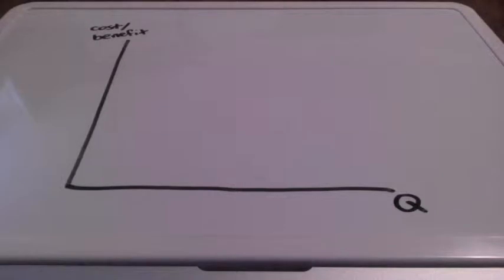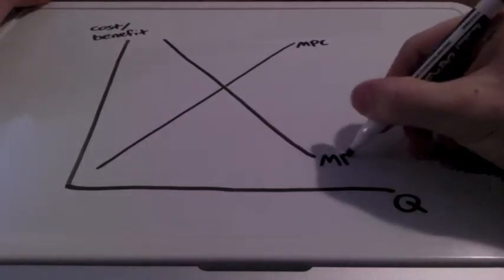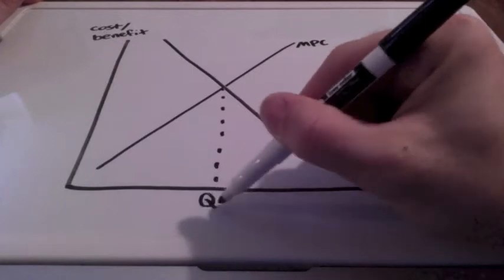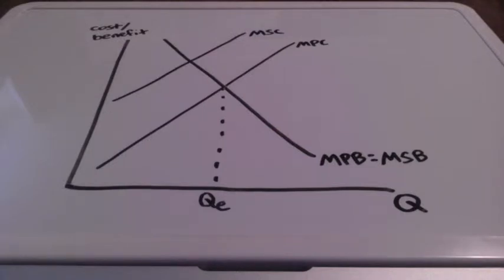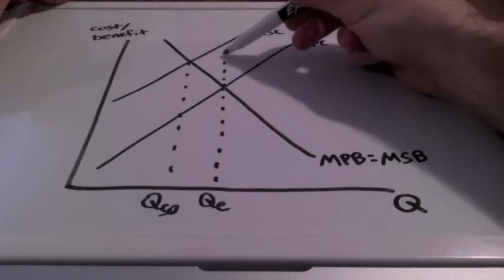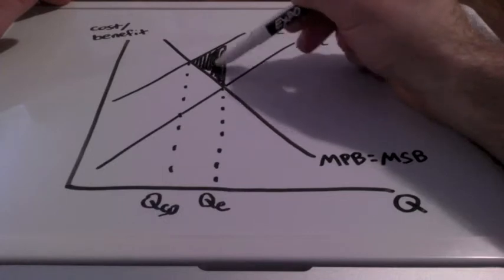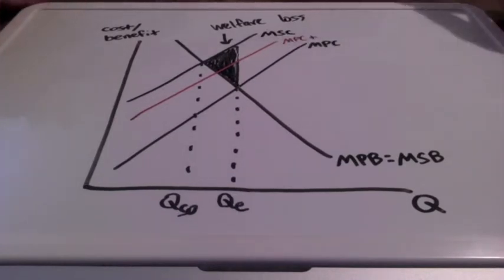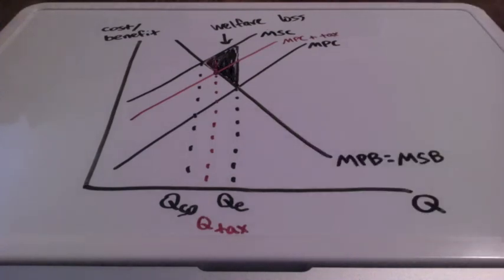Negative Externality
This lesson discusses negative externalities.  Negative externalities are seen when an individual or firm makes a decision and doesn't have to pay the full cost of the decision.  If a good has a negative externality, the cost to society is greater than the cost the consumer is paying for it.  This results in inefficiencies and welfare loss, and the welfare can be gained by reducing the quantity produced.  A tax is one way to reduce the quantity produced to the socially optimal level.